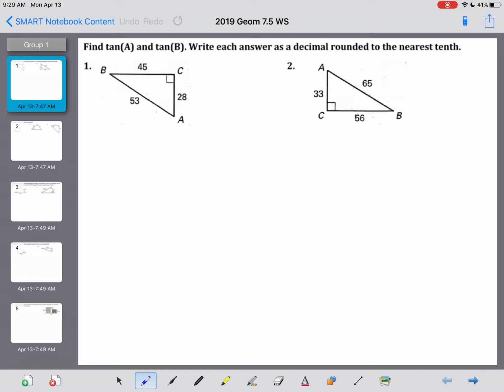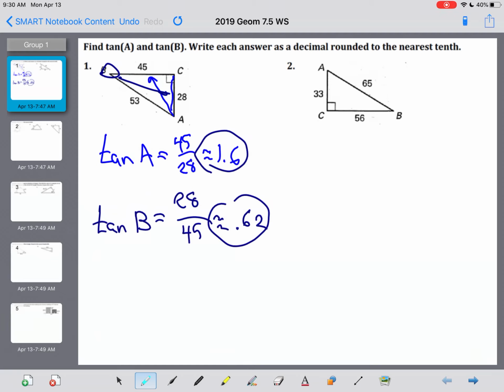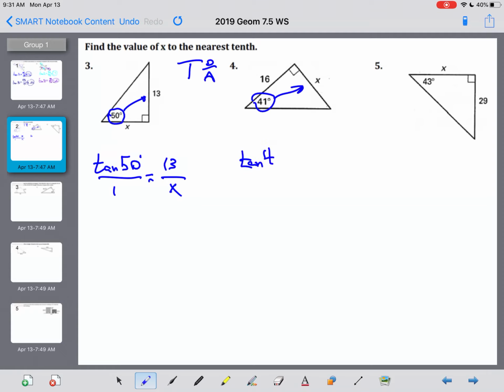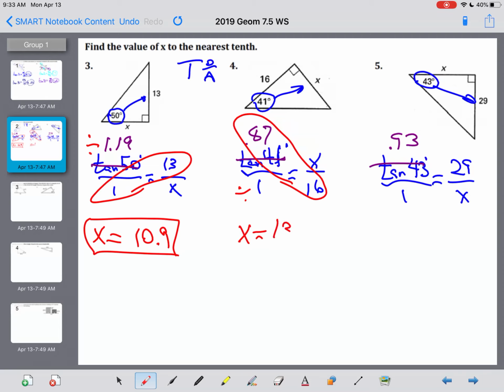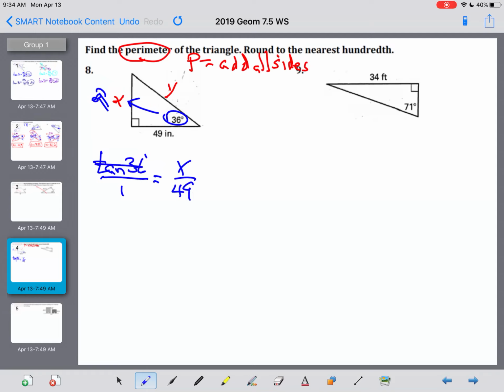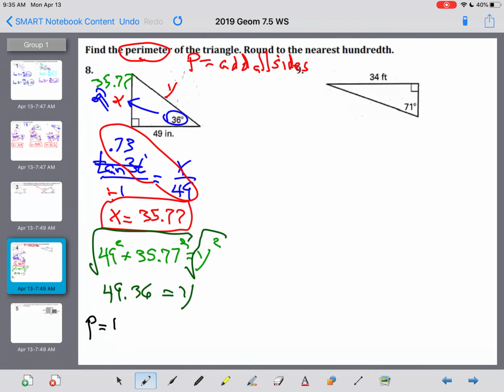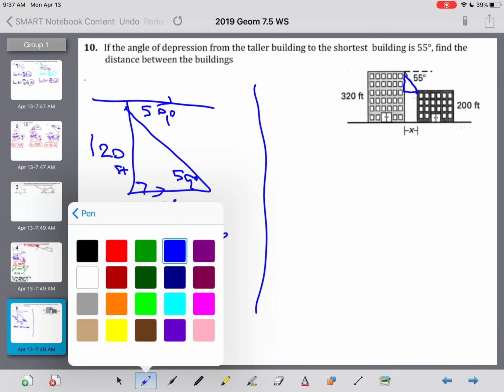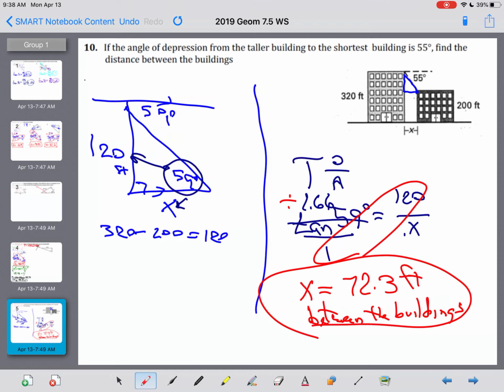2019 Geom 7.5 WS Solutions